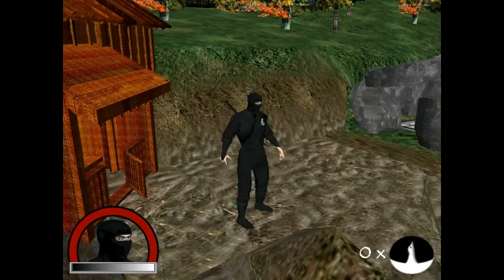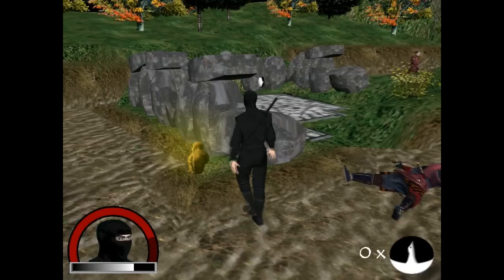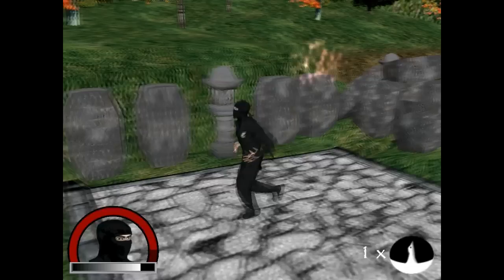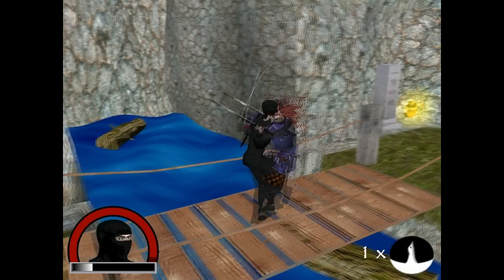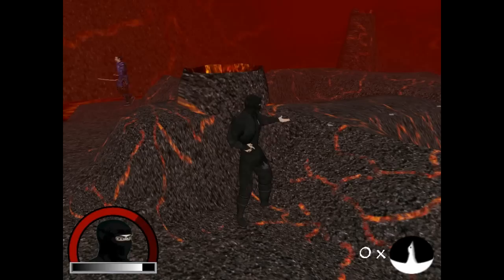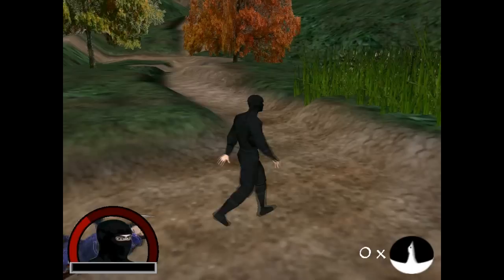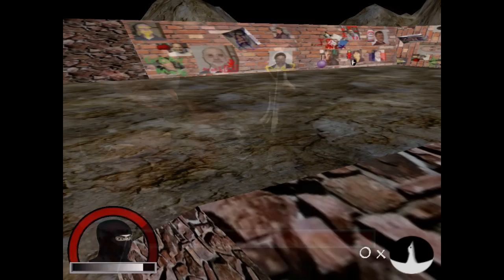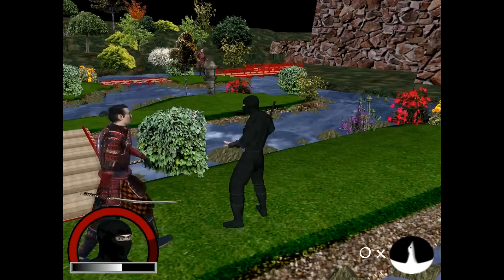Unbounded Warrior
This is the project I did for my senior project with 3 other computer science students.  I was basically repsonsible for the AI along with sound and avi support (which we didn't end up using).  and you can download our semi technical paper we made for the presentation (I tried to make a PDF but the exporter didn't deal with the charts properly)

Also for the AI i first tried to use iterative deepening, which worked well until the ai had to see more than about 10 moves.